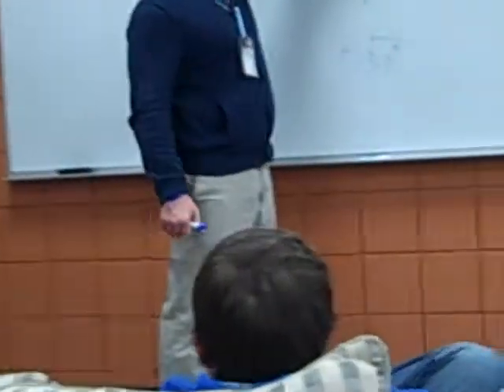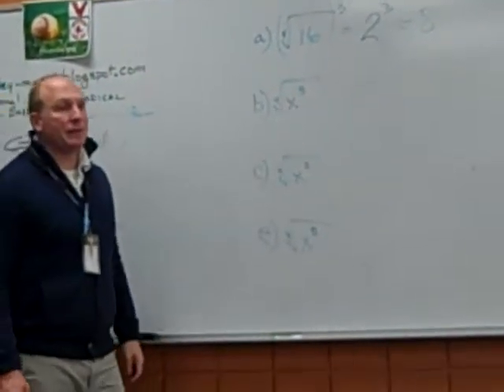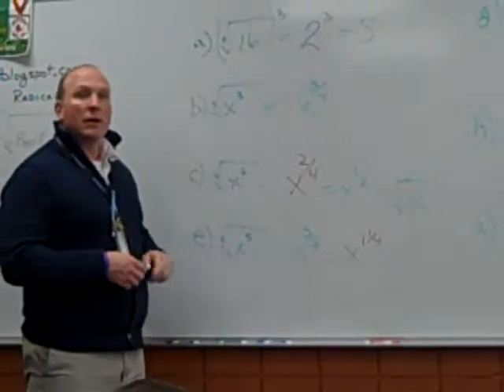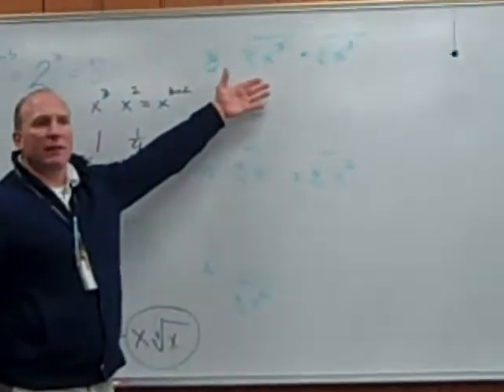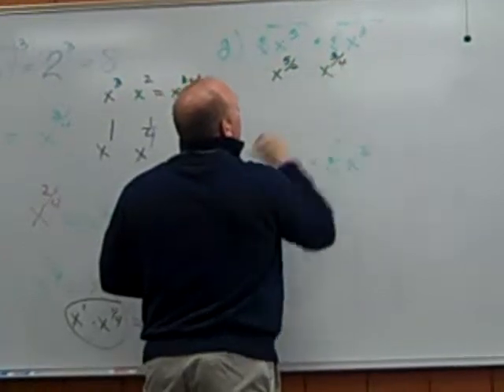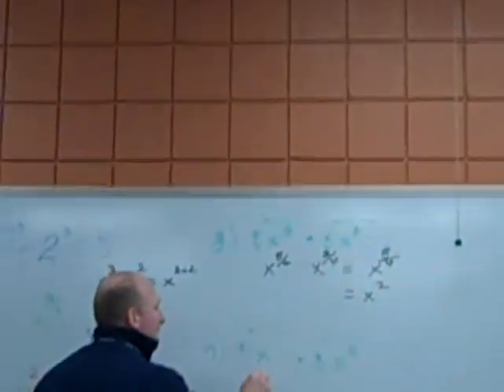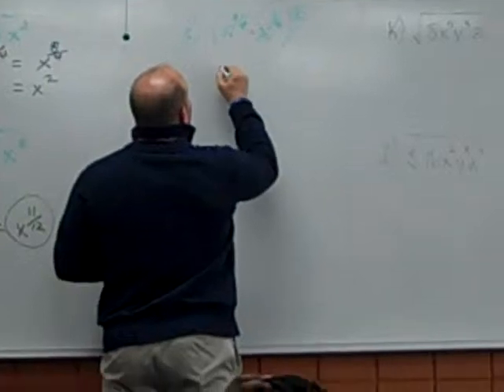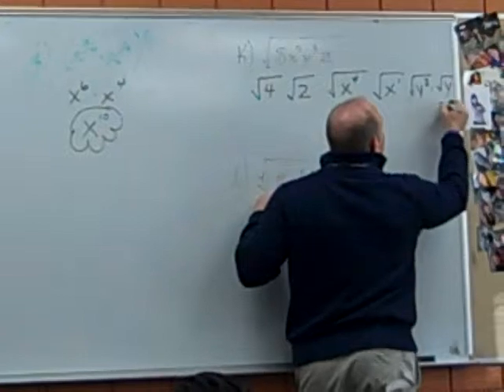Lesson from 4.2 Pg 424 Part 1